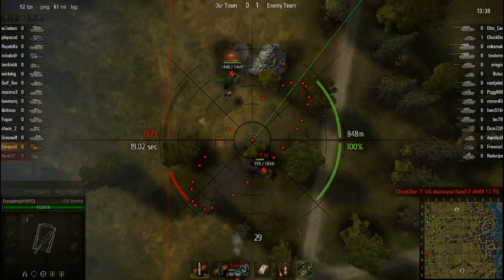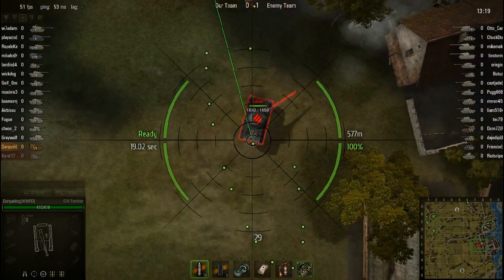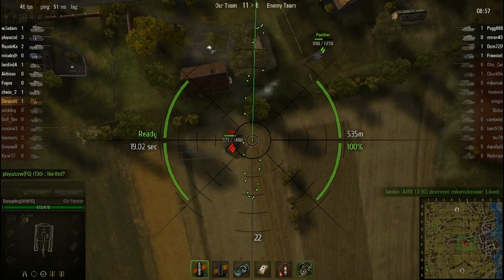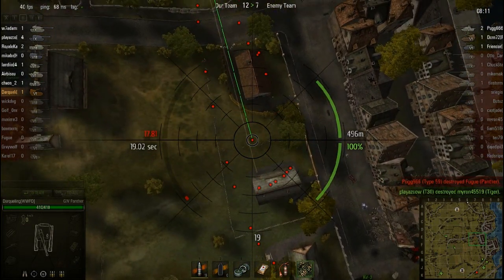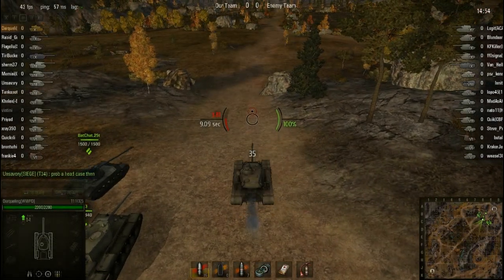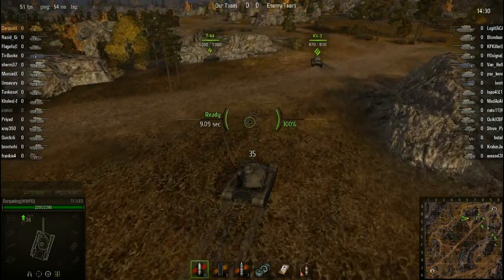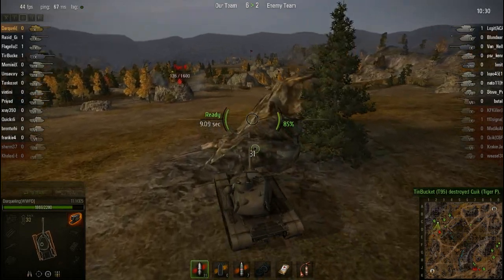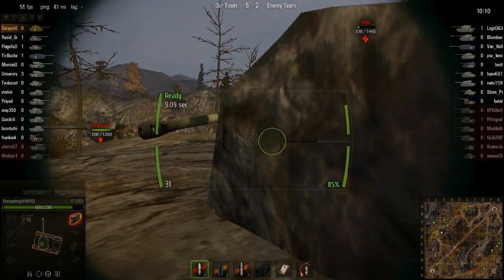Let's Play World of Tanks Episode 072 - Starting down the Turreted TDs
This episode features a few new tanks since I have played the same set of 5 for the past few months.  Now I an sporting the new Turreted TDs and give some analysis of then, even if I get destroyed in them.  Additionally I finally get back into artillery and cover what I have learned about the T110.